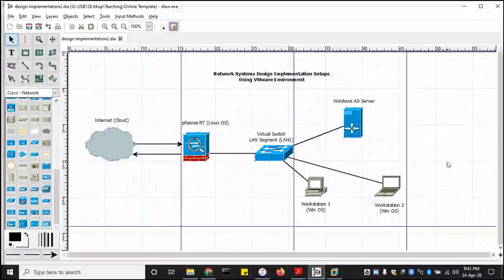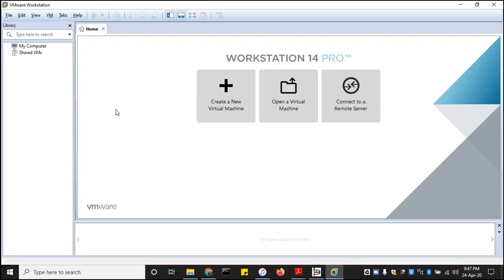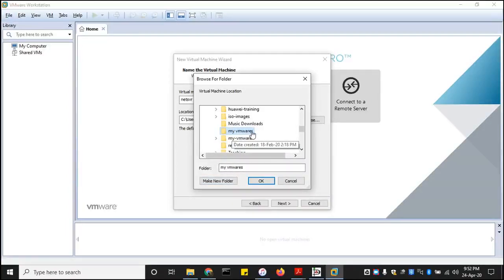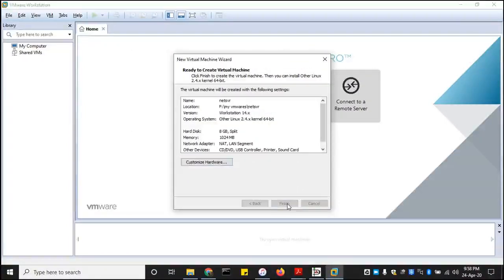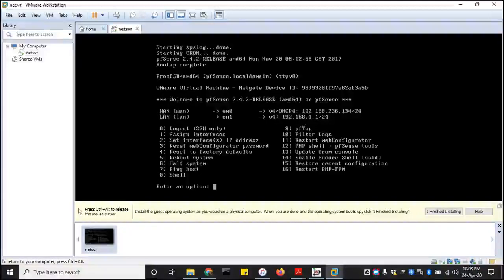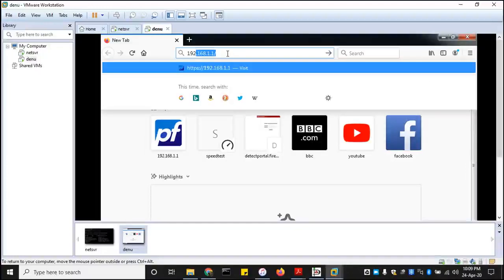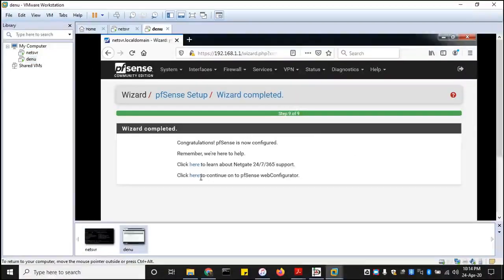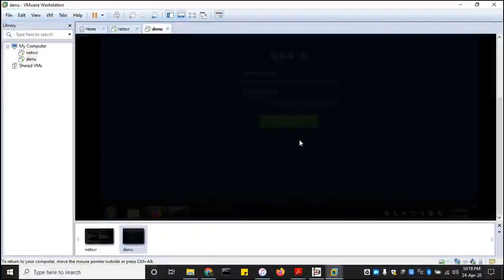Network Systems Design using VMware - Part 1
Implementing a simple Network Systems Design using VMware for beginners